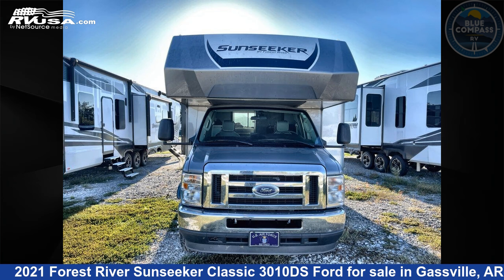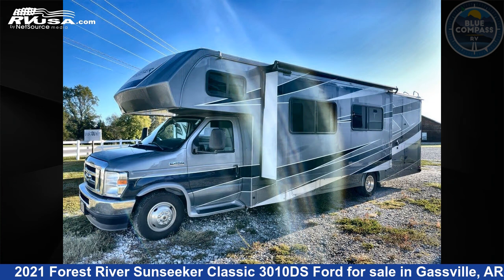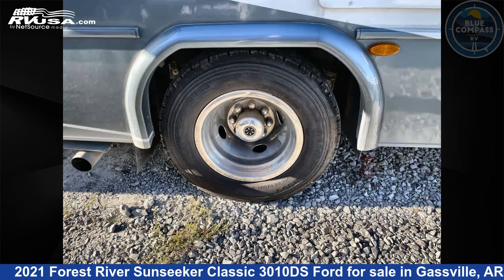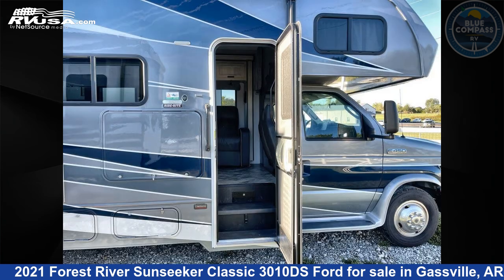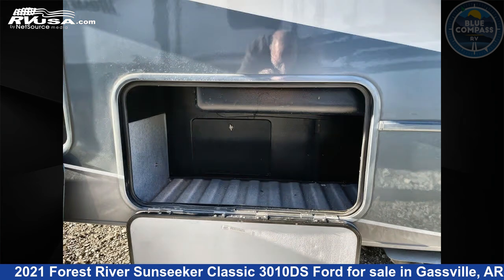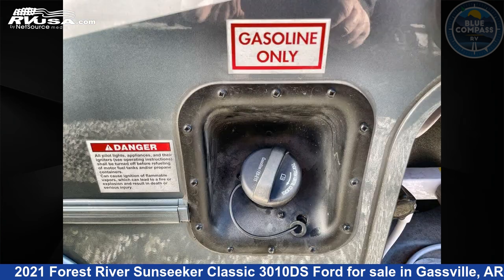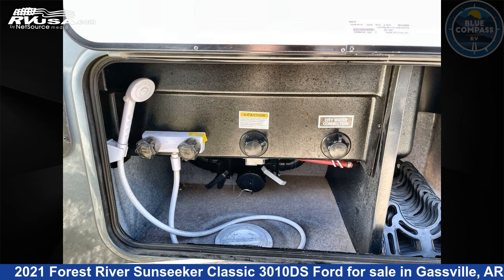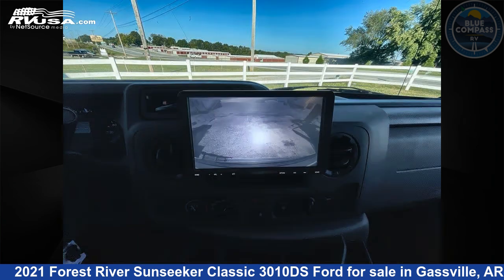Remarkable 2021 Forest River Sunseeker Class C RV For Sale in Gassville, AR | RVUSA.com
This 2021 Forest River Sunseeker Classic 3010DS Ford is a Class C RV. It is located in Gassville, AR 72635 and is offered for sale by Blue Compass RV Gassville. This Used Forest River Is 32' 0" in length and features sleeps 8, Slideout, and 44 gal fresh water capacity. The floorplan layout of this Class C features Bunk Over Cab, Outdoor Entertainment, Rear Bedroom, U-Shaped Dinette. This 2021 Forest River Sunseeker Classic 3010DS Ford is built on a Ford chassis.